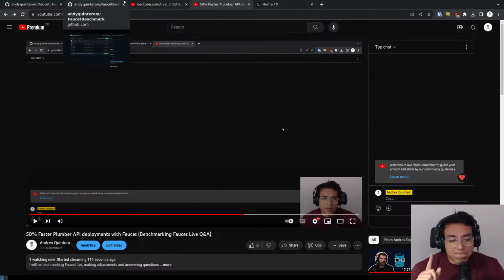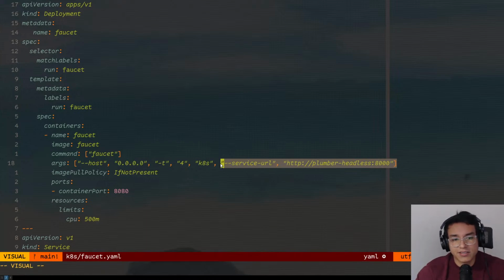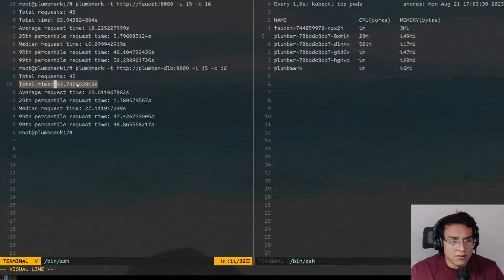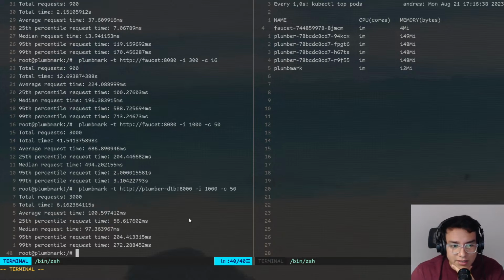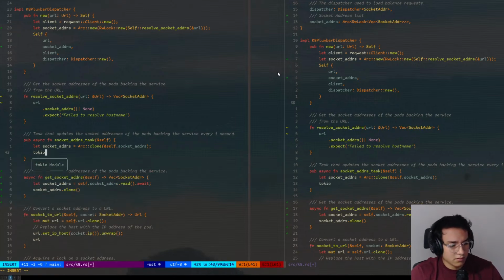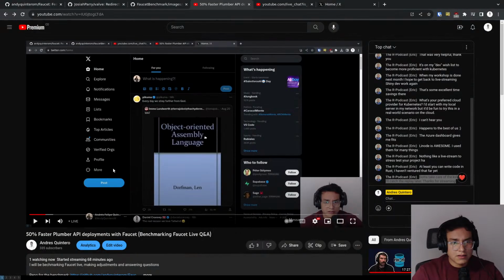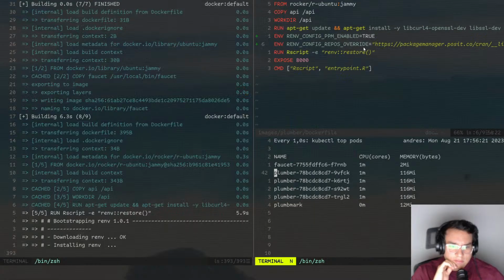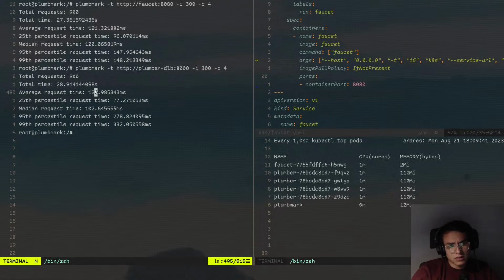50% Faster Plumber API deployments with Faucet (Benchmarking Faucet Live Q&A)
I will be bechmarking Faucet live, making adjustments and answering questions